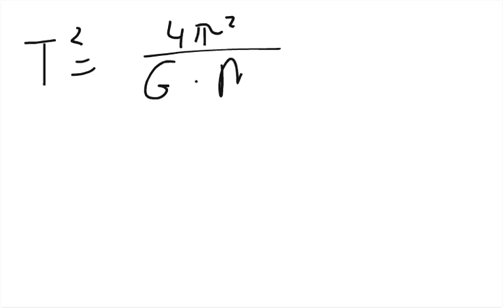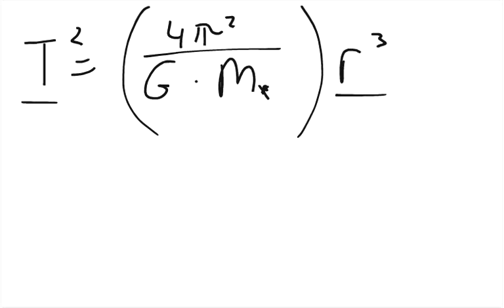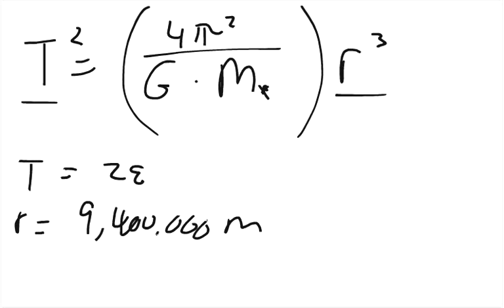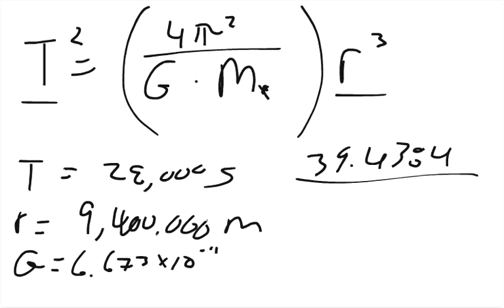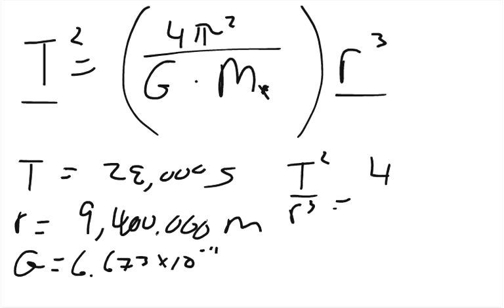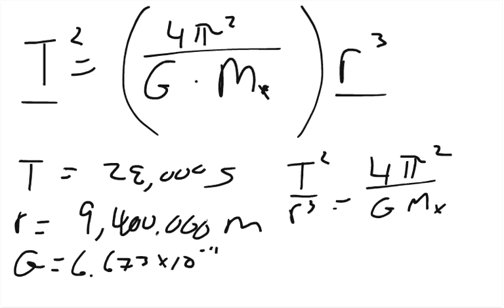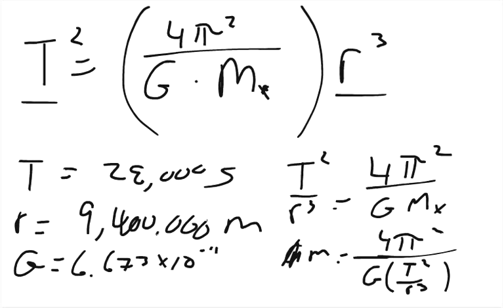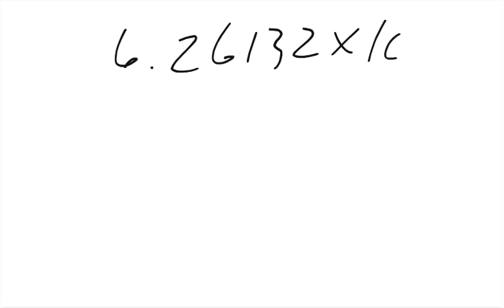Physics Web Assign Ch 7 #20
A satellite of Mars, called Phobos, has an orbital radius of 9.4 x 10^6 m and a period of 2.8 x 10^4 s. Assuming the orbit is circular, determine the mass of Mars
___________ kg